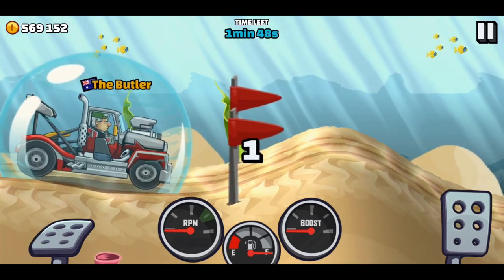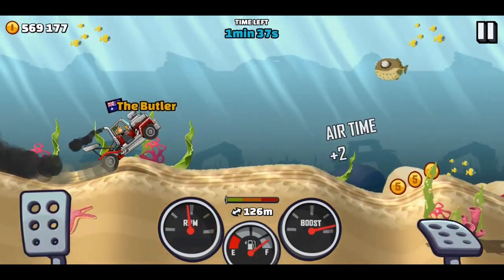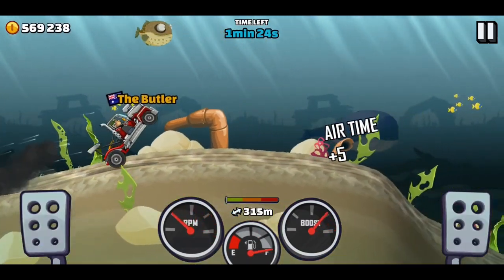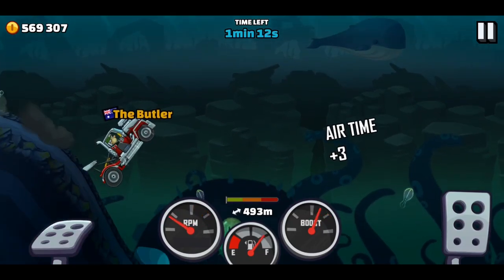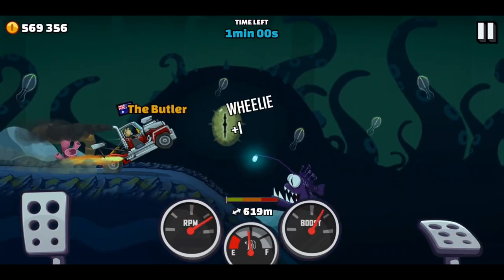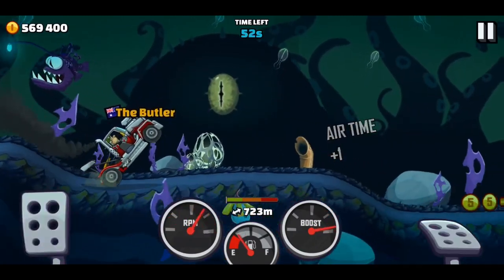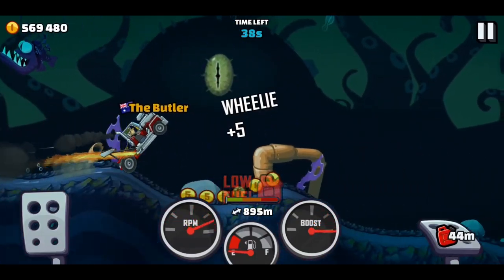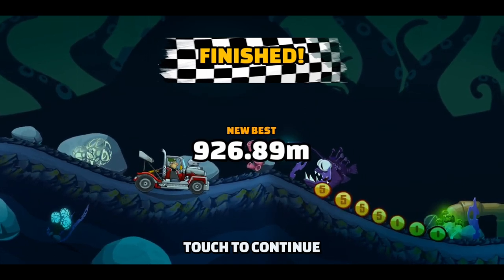HCR2 Hill Climb Racing Wheelies Under Water - The Butler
How to wheelie in HCR2 (Hill Climb Racing 2) with the racing truck. Rustbucket Reef is different than other tracks because of the drag caused by water so we end up with more forward lean than normal in order to consistently accelerate.